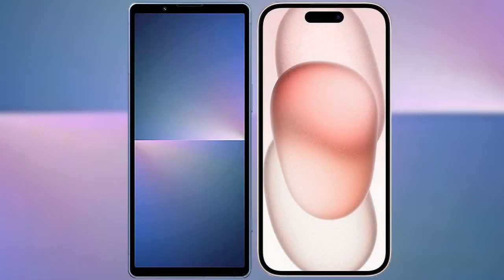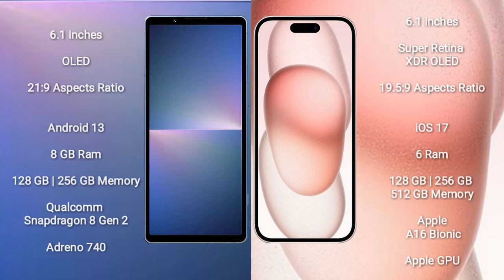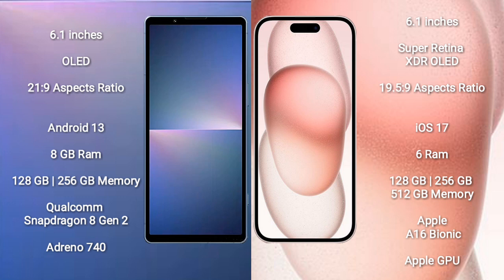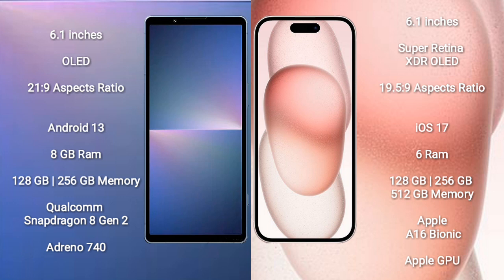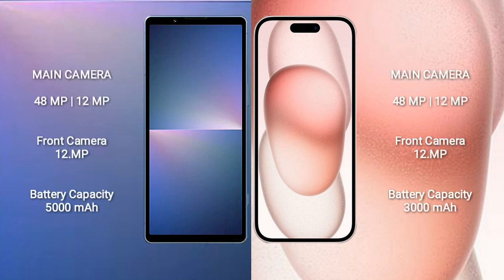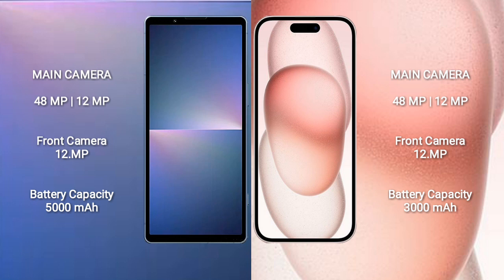Sony Xperia 5 V vs iPhone 15 Review